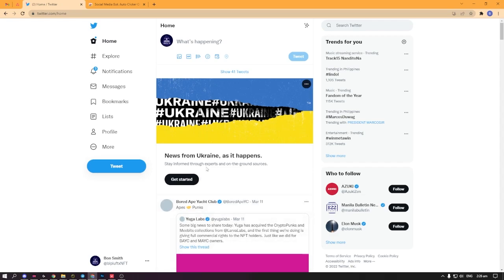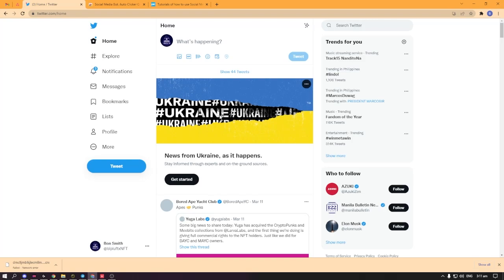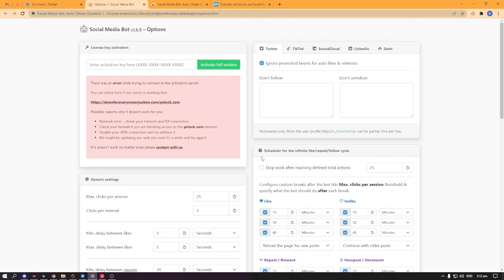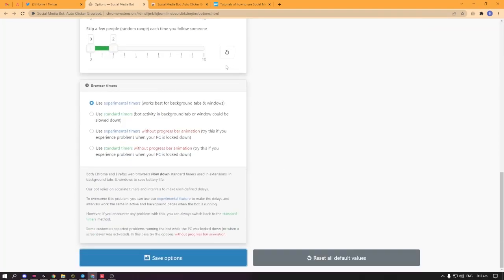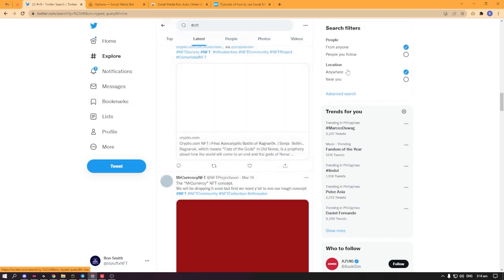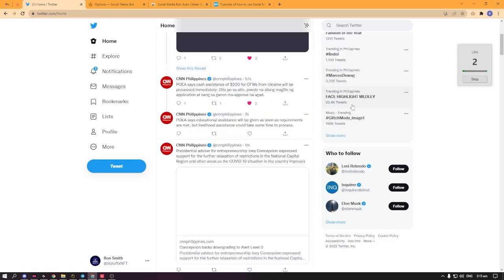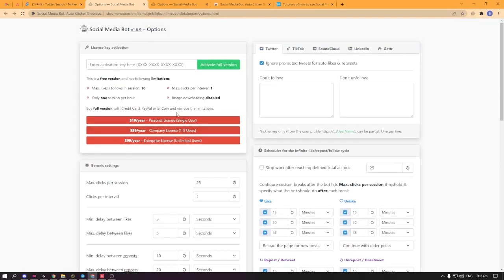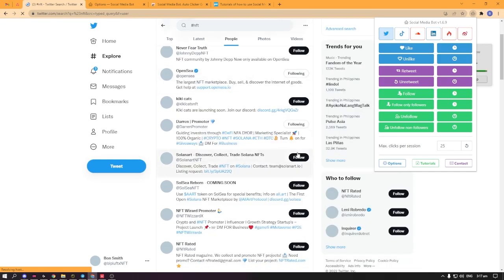How To Organically Grow Your NFT Project on Twitter ! (Tutorial)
Welcome back to another NFT Atlas video. Today we will show you a tutorial on How To Organically Grow Your NFT Project On Twitter

You can do this as a beginner and Promote your Projects for FREE!

Thanks!